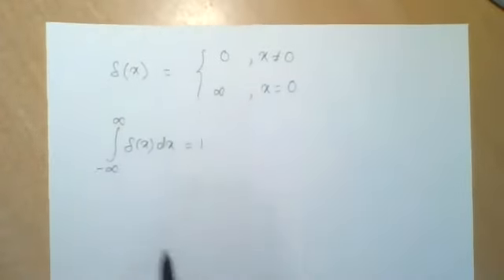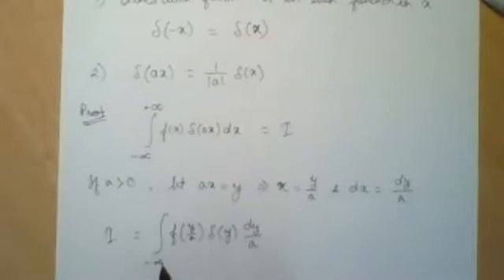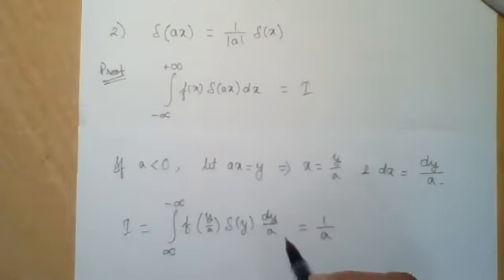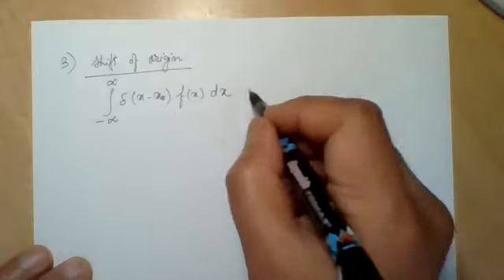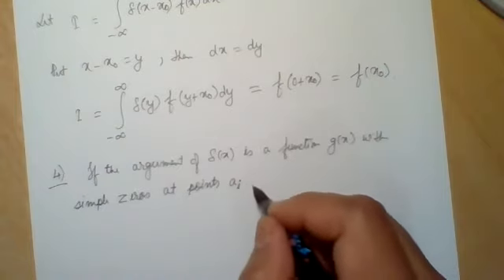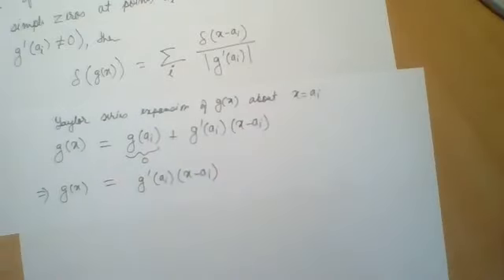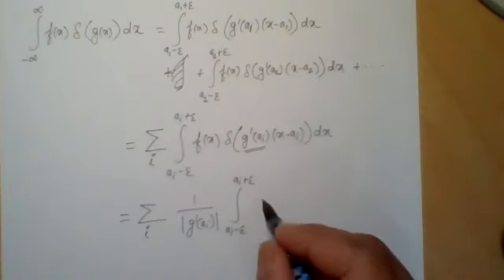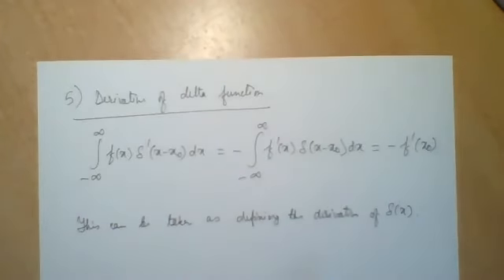Mathematical Physics - I, Lecture 12 Part 1: Properties of Dirac Delta function